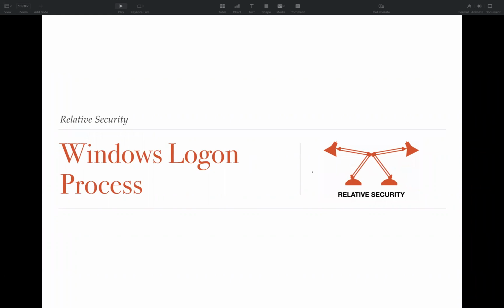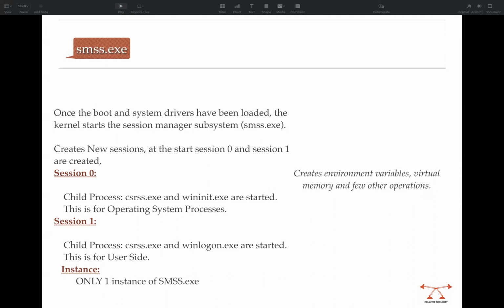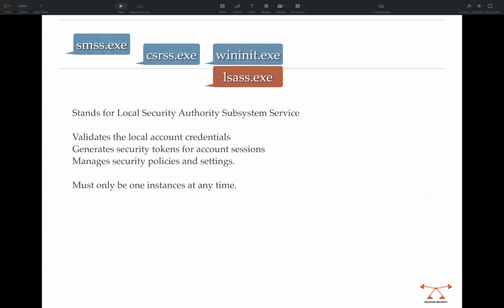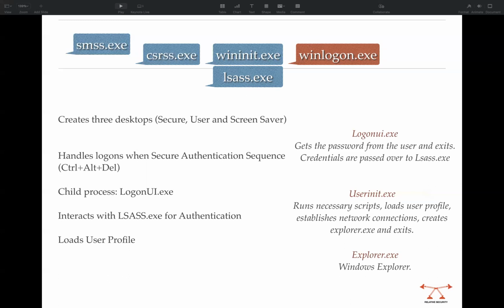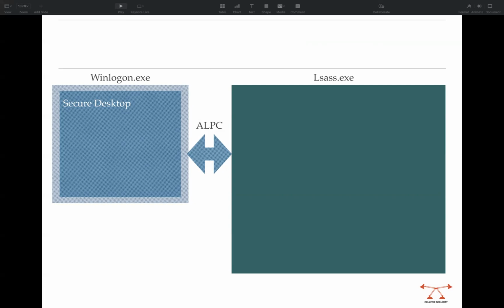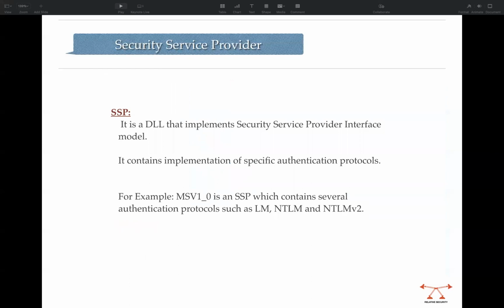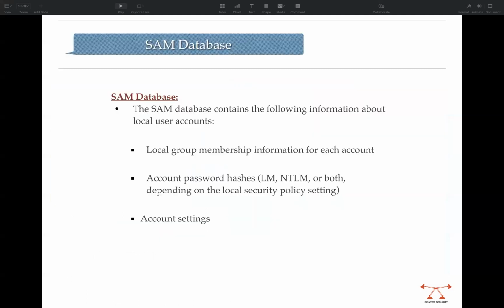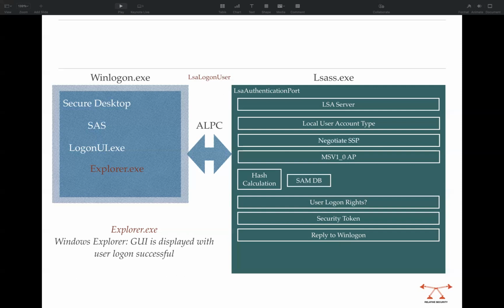Windows Logon Process | Local User Account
What happens behind the scene during the windows logon process. Understand the processes / binaries involved during the windows logon process which assist the user and system to login.

Windows Local Use Account Authentication Process

Starting from smss.exe till the explorer.exe all processes are explained in detail.